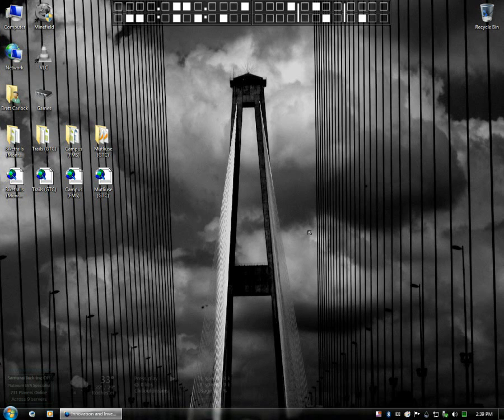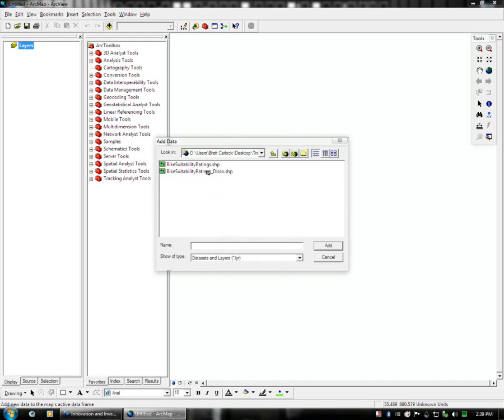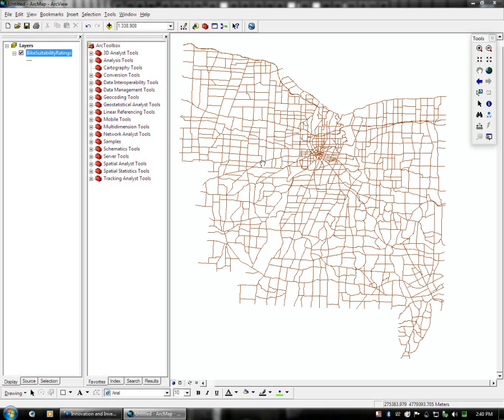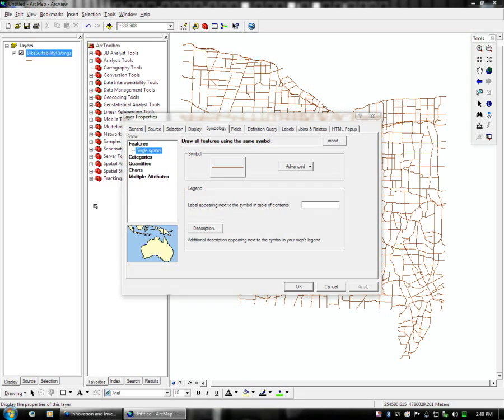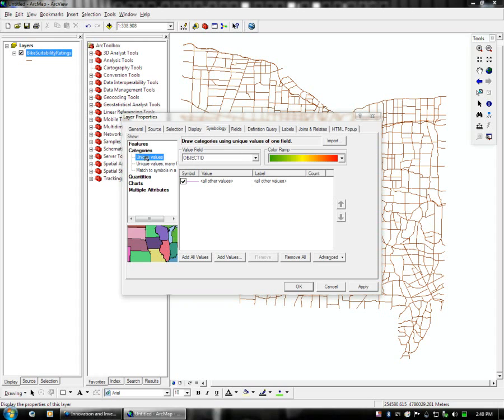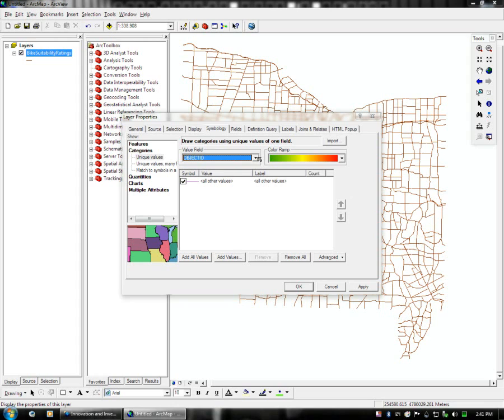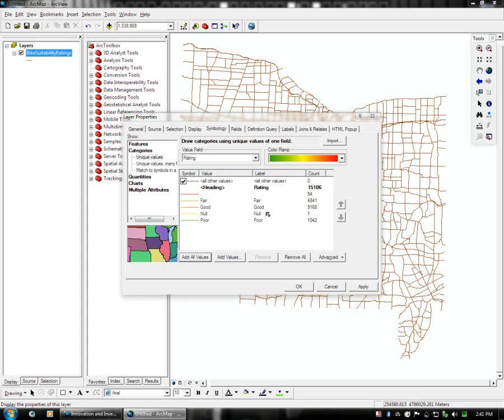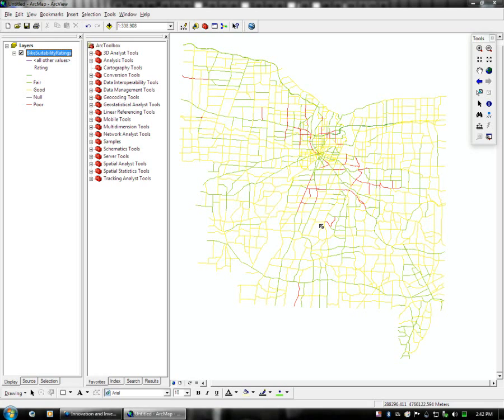(2) Setting Symbology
How to set symbology & work with layers in ArcMap